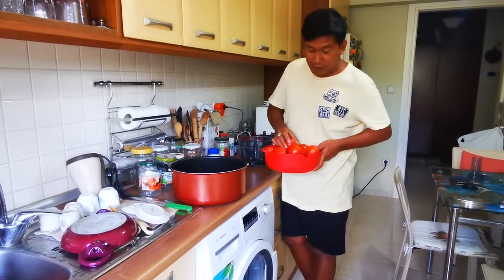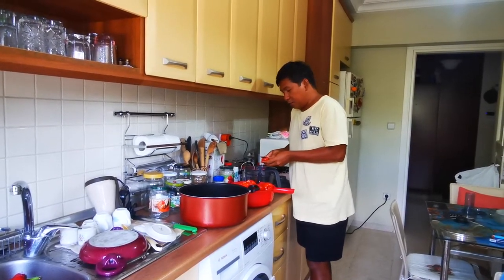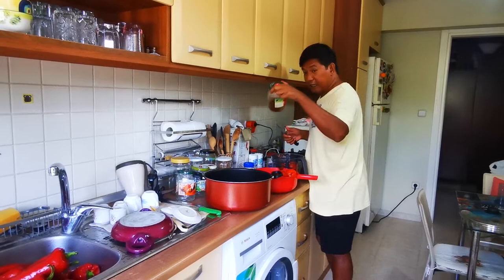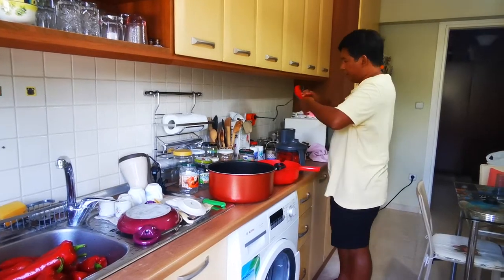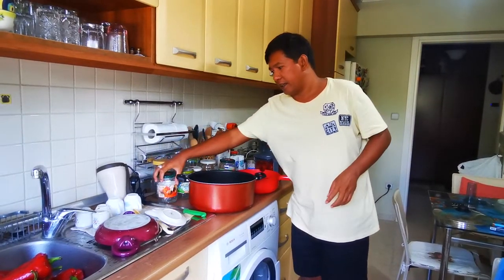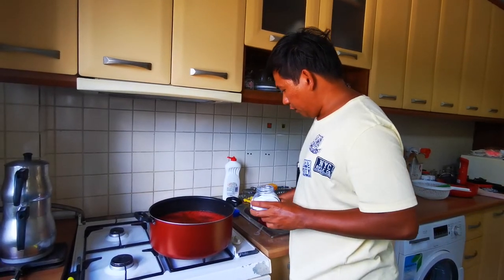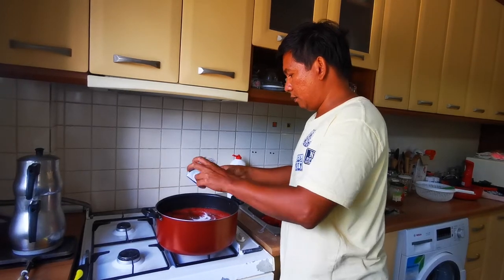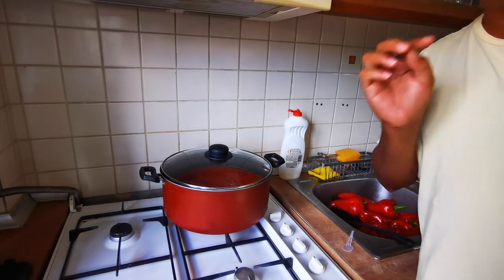HOW TO MAKE TOMATO SAUCE // EV YAPIMI DOMATES Sosu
Since we always used tomato in cooking and during winter it is very expensive I made a tomato sauce for winter time.